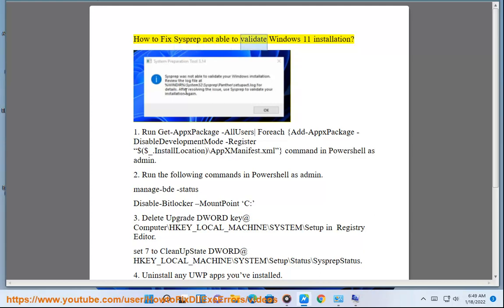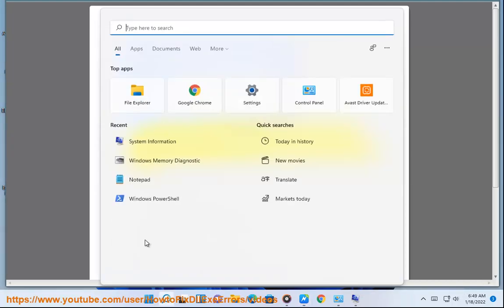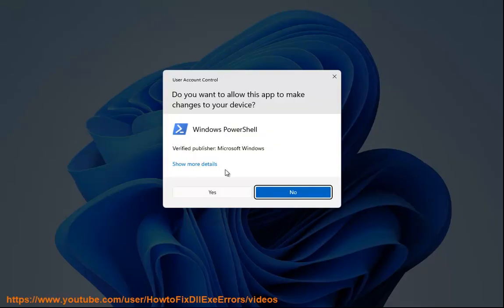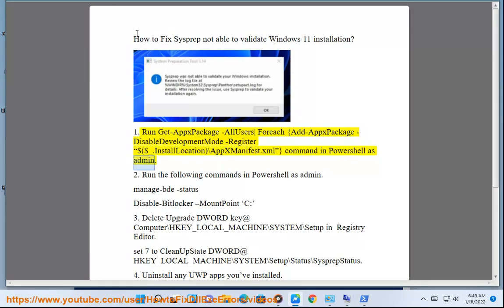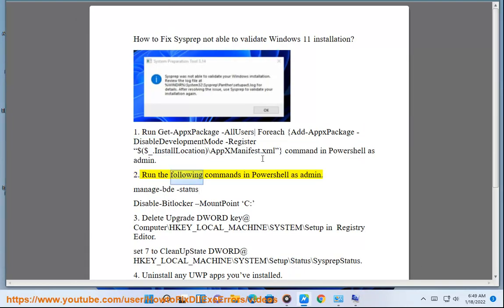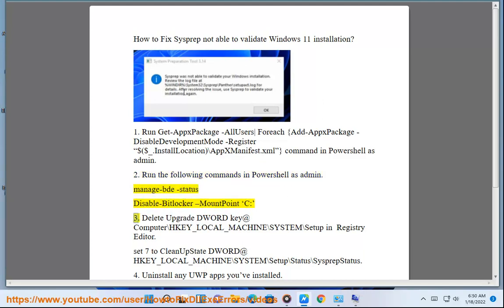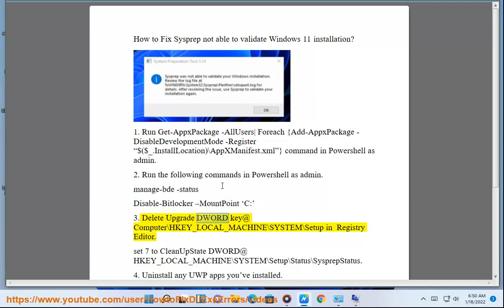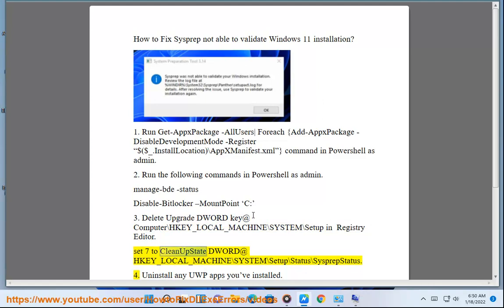Fix Sysprep not able to validate Windows 11 installation error on Windows (2024 updated)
Here's how to Fix Sysprep not able to validate Windows 11 installation error on Windows 11/10.

The "Sysprep not able to validate Windows 11 installation" error typically occurs when there are issues with the Windows installation or configurations that prevent Sysprep from running. Here are some steps you can take to troubleshoot and resolve this issue:

### 1. **Check for Pending Updates**
   - Make sure your Windows installation is fully updated. Go to **Settings** - **Windows Update** and check for any pending updates. Install them and restart your computer.

### 2. **Remove Unofficial Customizations**
   - If you've made any modifications or installed custom themes, drivers, or software that might interfere with Sysprep, consider removing them.

### 3. **Verify App Readiness**
   - Sysprep requires all apps to be in a ready state. Check for any apps that might need to be closed or uninstalled. You can use:
     ```bash
     Get-AppxPackage | Remove-AppxPackage
   - Be cautious with this command, as it will remove pre-installed Windows apps.

### 4. **Run Sysprep with Generalize Option**
   - Open Command Prompt as an administrator and navigate to the Sysprep directory:
     ```bash
     cd C:\Windows\System32\Sysprep
   - Run the following command:
     ```bash
     sysprep /generalize /oobe /shutdown

### 5. **Check for Software Licensing Issues**
   - Ensure that your Windows installation is activated. Go to **Settings** - **System** - **Activation** to verify.

### 6. **Review the Logs**
   - Check the Sysprep logs located at:
     C:\Windows\System32\Sysprep\Panther\setuperr.log
     C:\Windows\System32\Sysprep\Panther\setupact.log
   - These logs can provide more detailed information about the error.

### 7. **Use DISM to Repair Windows**
   - Open Command Prompt as an administrator and run:
     ```bash
     DISM /Online /Cleanup-Image /RestoreHealth
   - After that, run:
     ```bash
     sfc /scannow

### 8. **Check for Unused Device Drivers**
   - Sometimes, leftover drivers from previous hardware can cause issues. Remove any unnecessary drivers using Device Manager.

### 9. **Reset Windows Components**
   - If you suspect that certain Windows components might be corrupt, consider resetting them. Use the following commands:
     ```bash

   - If all else fails, you may need to consider a clean installation of Windows. Make sure to back up any important data before proceeding.

If you continue to experience issues, it may be helpful to consult the Microsoft support forums or seek assistance from a professional.